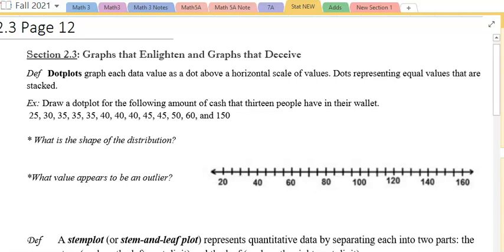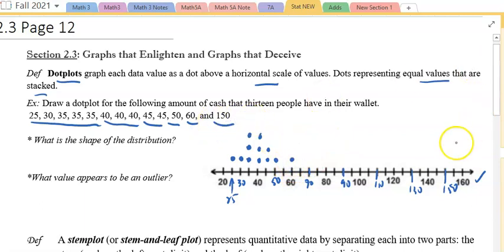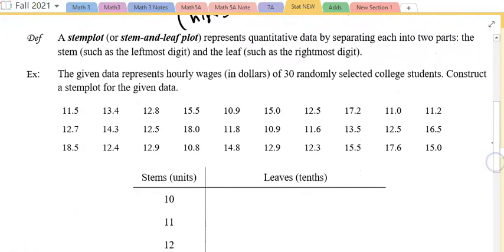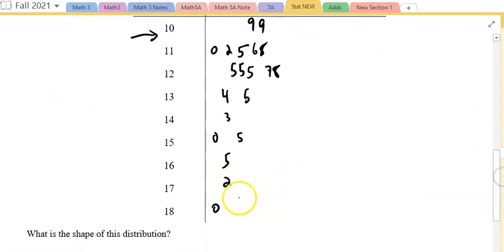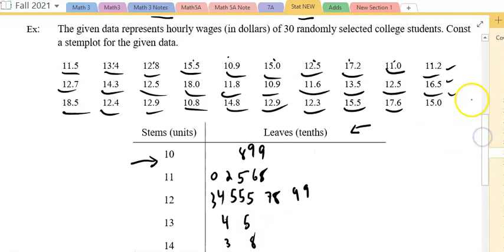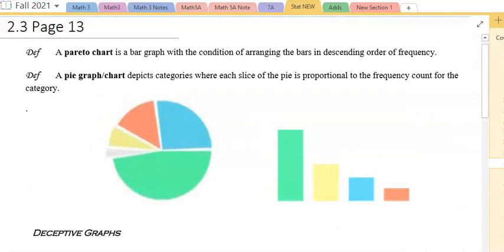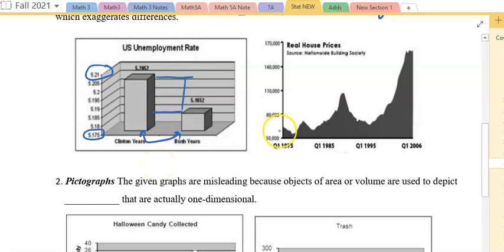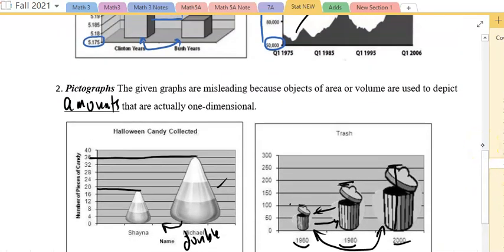2.3 Graphs that Enlightens